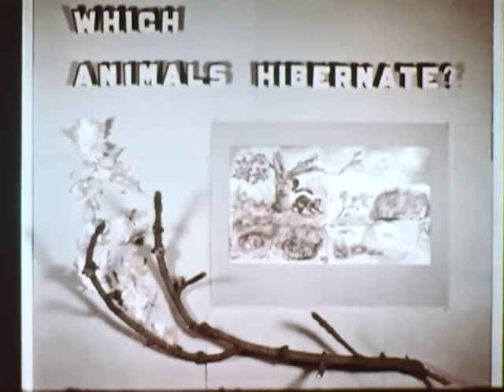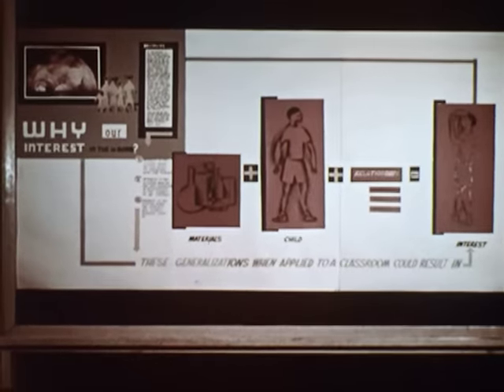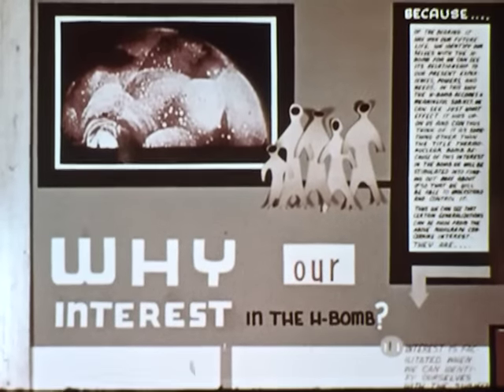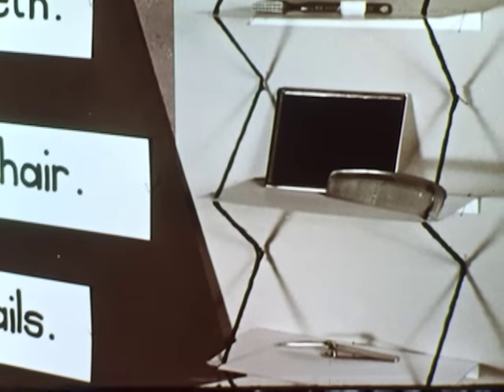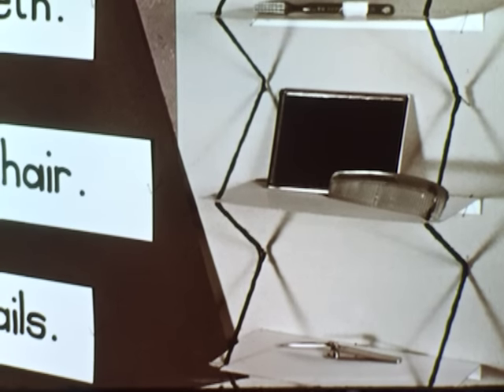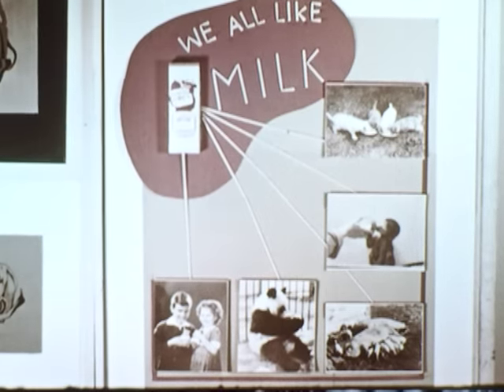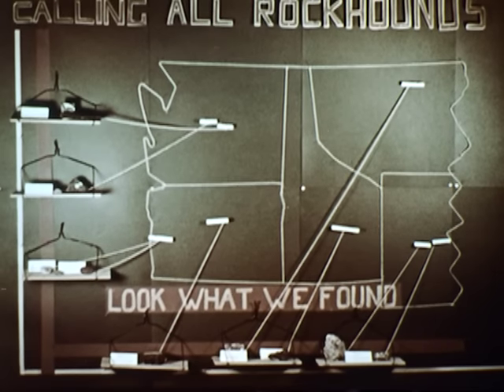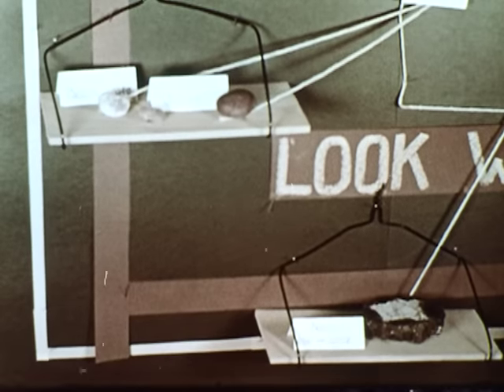Bulletin Boards: An Effective Teaching Device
This film guides educators on how to transform bulletin boards from mere file displays into dynamic teaching tools. It emphasizes the importance of careful planning, from deciding on a topic and sketching layouts to selecting engaging materials, lettering, and evaluating the final product. The film showcases various creative techniques and examples, highlighting how texture, line, color, and three-dimensional elements can enhance visual communication. It also stresses the value of involving students in the planning and creation process, fostering their creativity, collaboration, and understanding of design principles.